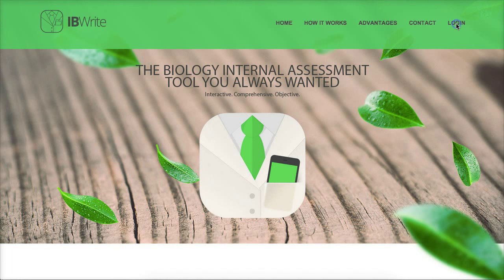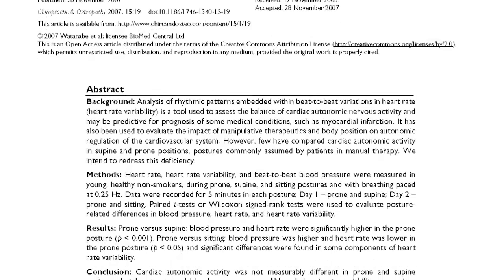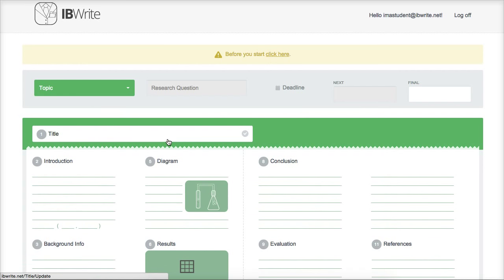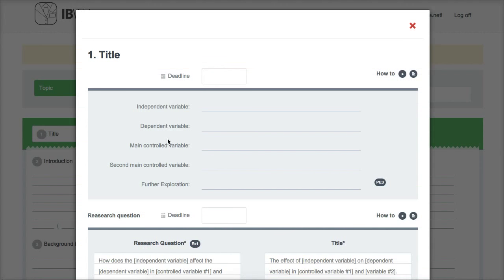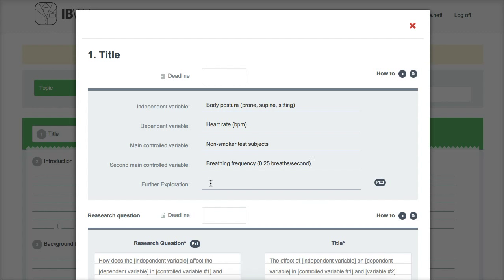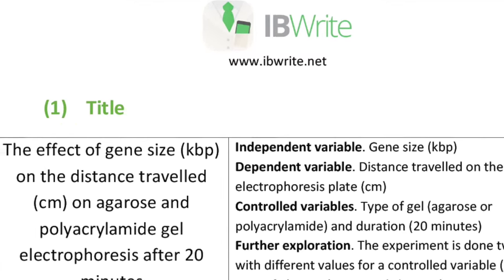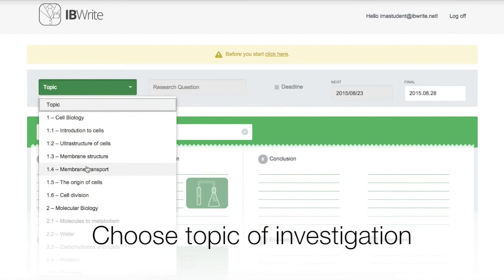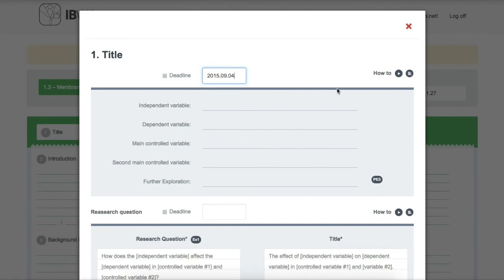Using IBWrite as Formative Assessment (Stage 1 - Identifying variables, title and research question)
Watanabe, Reece & Polus
Effects of body position on autonomic regulation of cardiovascular function in young, healthy adults.